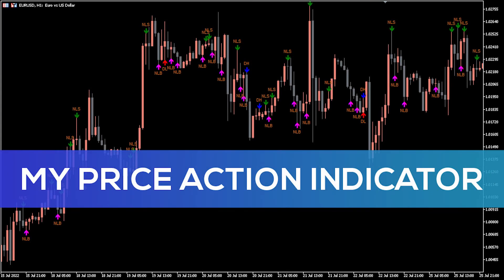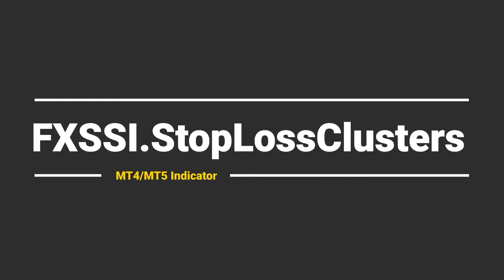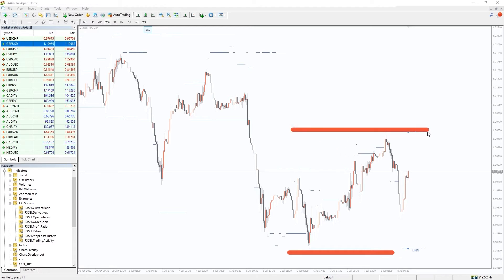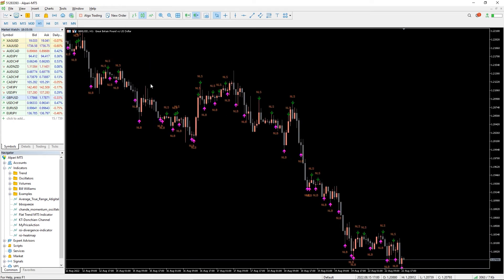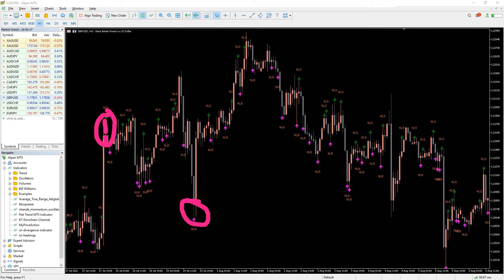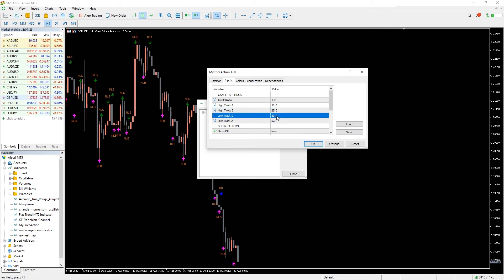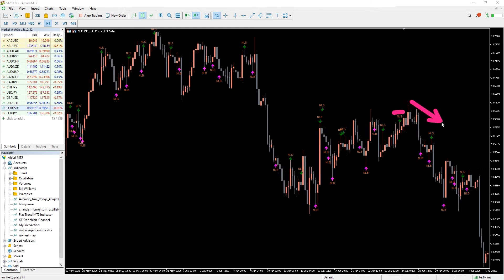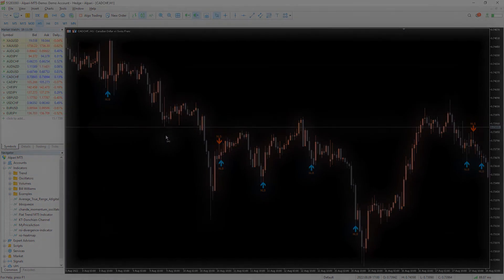My Price Action Indicator for MT5 - OVERVIEW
My Price Action Indicator for MT5 - Download FREE

My Price Action indicator is a simple tool for analyzing buying or selling pressure in the market. You can use the tool to manage open trades or use it as a trading strategy.